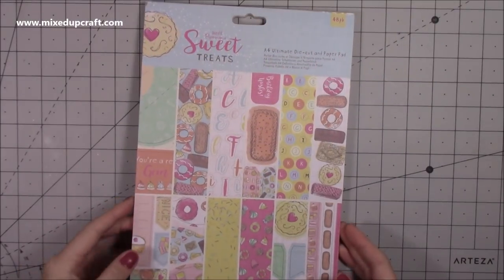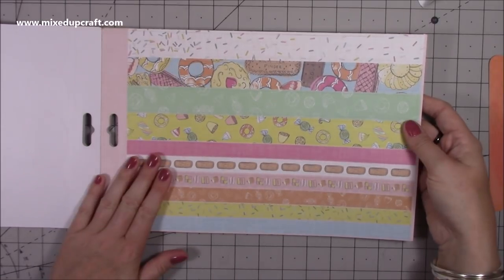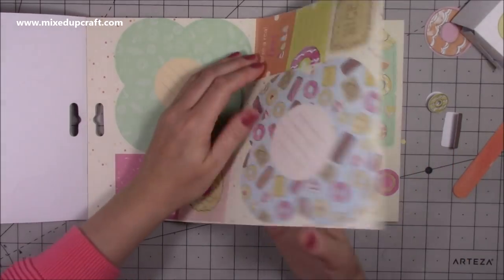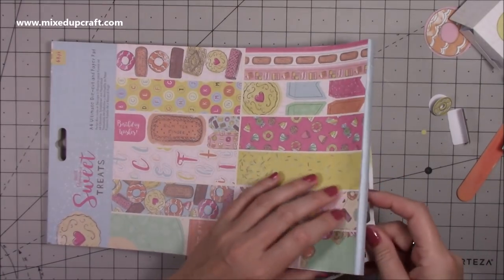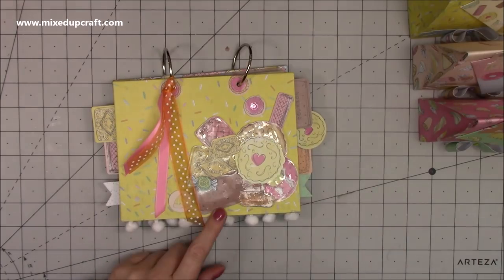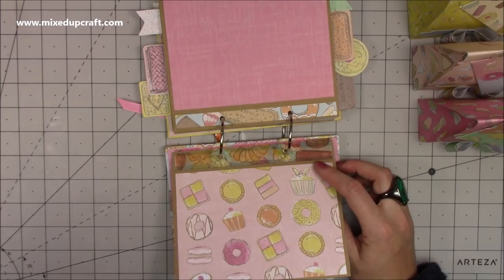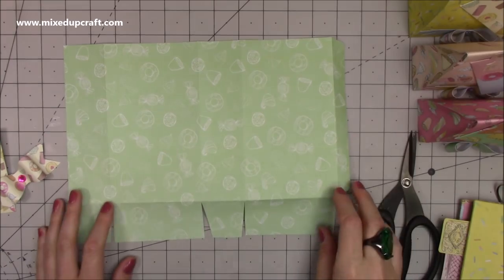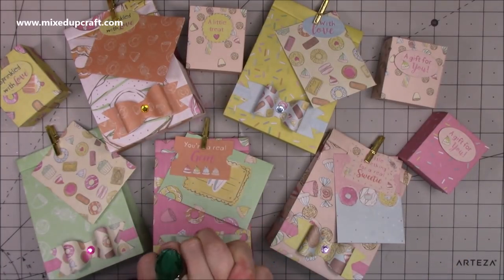Ultimate Die-Cut & Paper Kit | Craft Fair Ideas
Please find all the links below for the product used today.

Plus get free delivery on all orders over €40 for the Netherlands, Germany, Ireland & Scandinavia, $85 for Canada, over $70 for the US & over £15 for the UK!

Sam